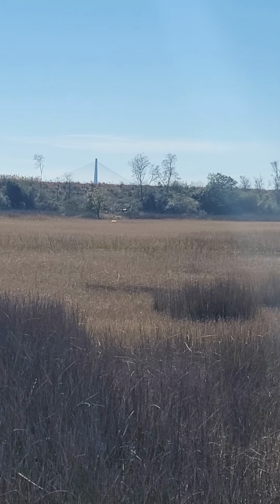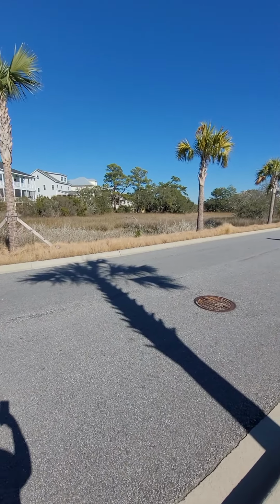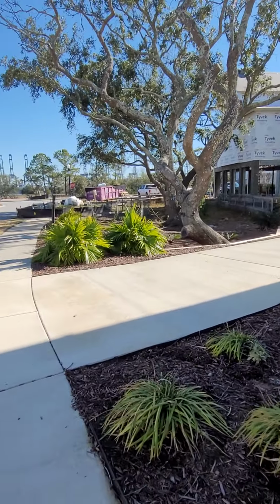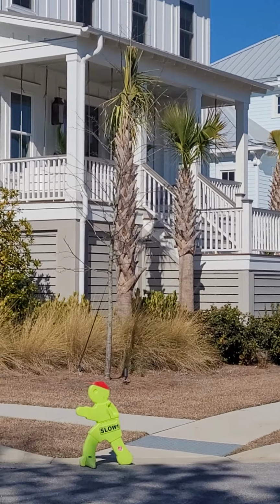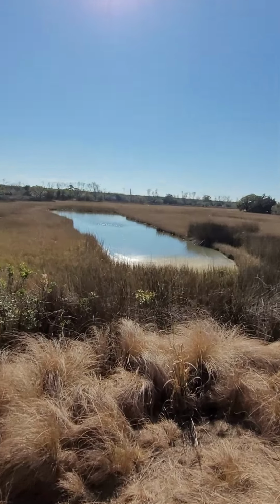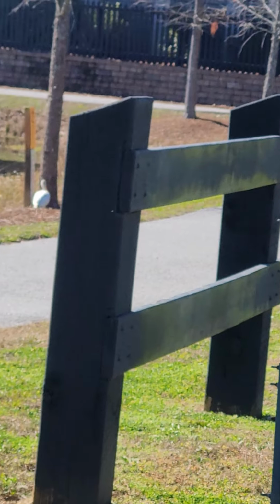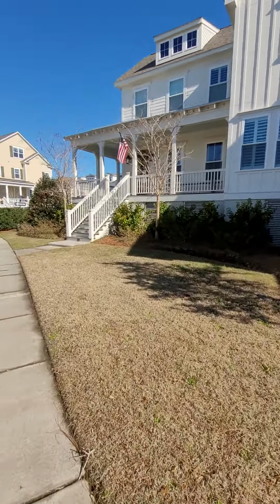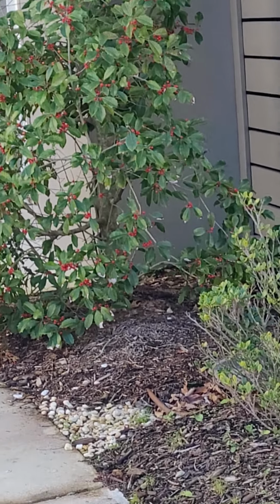Come go on a walk with us & Condolences 🙏🏽 for My Bella Blessing family👨‍👩‍👧‍👦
Go over to My Bella Blessing channel and give her words of encouragement: